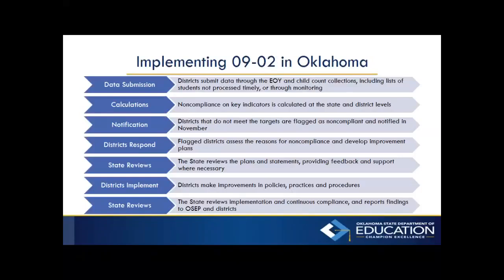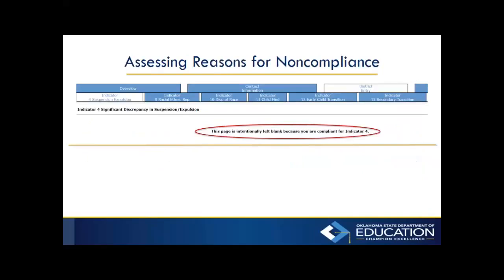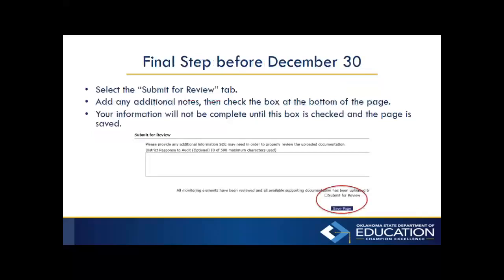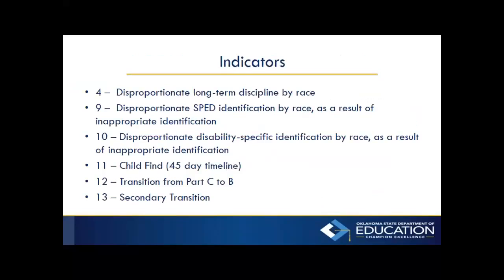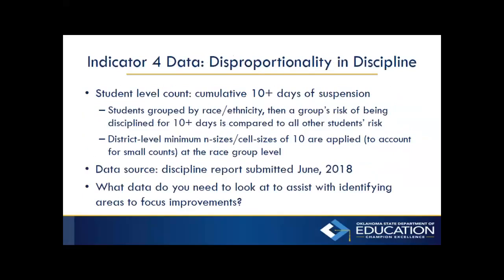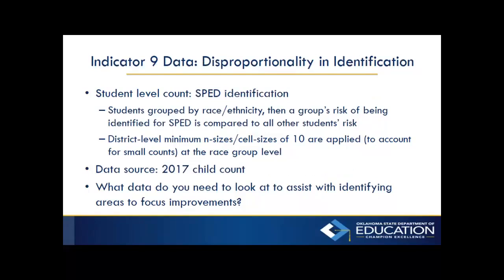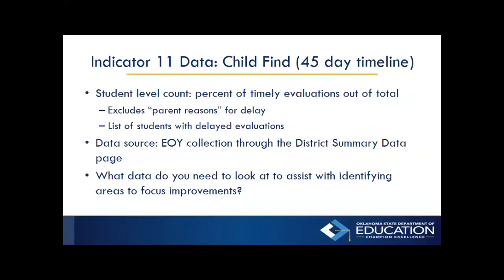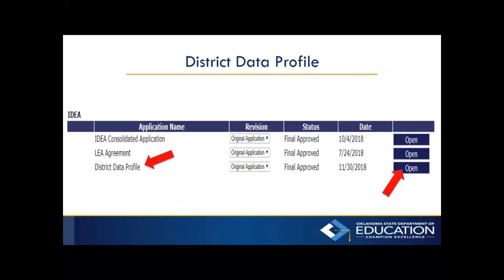Annual Performance Report (APR) - Indicator Determinations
Presented by:  Tina Spence and Ginger Elliott-Teague